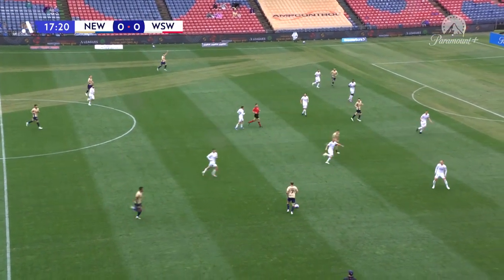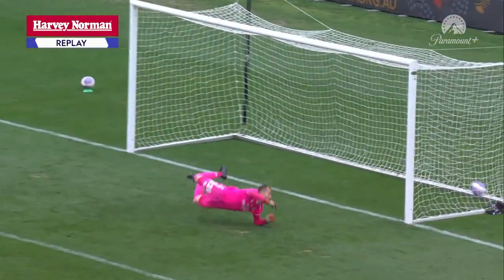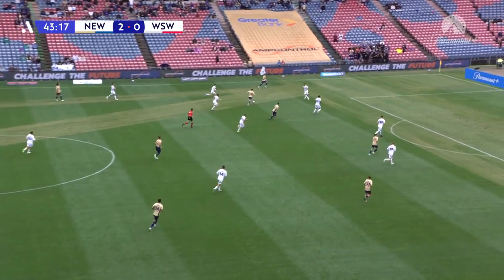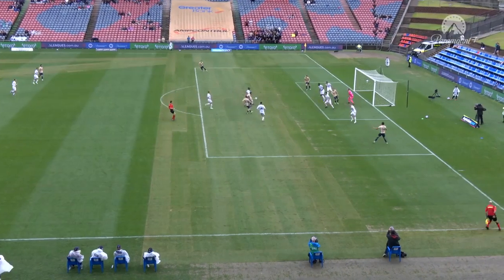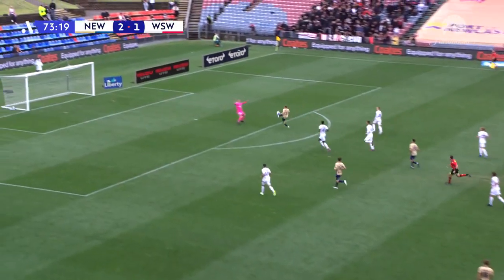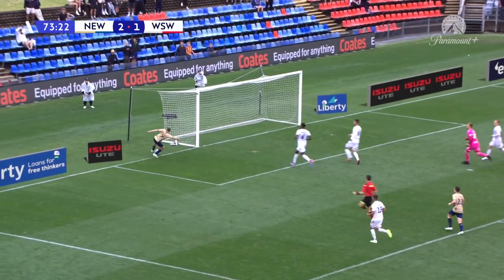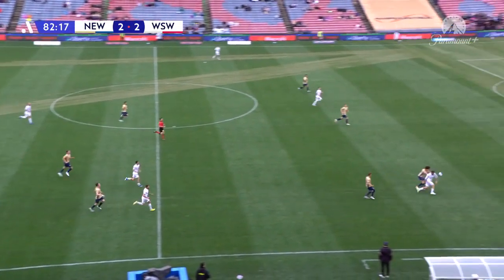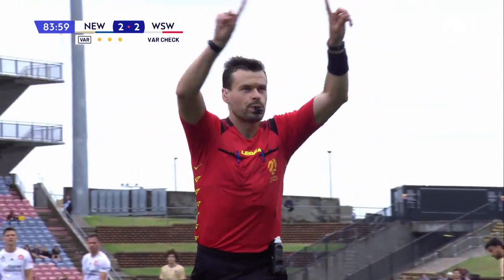Newcastle Jets v Western Sydney - Extended Highlights | Isuzu UTE A-League 2023-24 | Round 03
Catch the extended highlights as Newcastle Jets took on Western Sydney Wanderers.

To see more Official Isuzu UTE A-League and Liberty A-League coverage 👉🏻